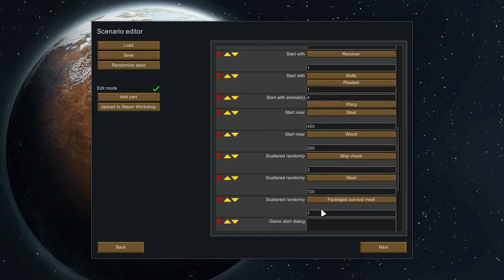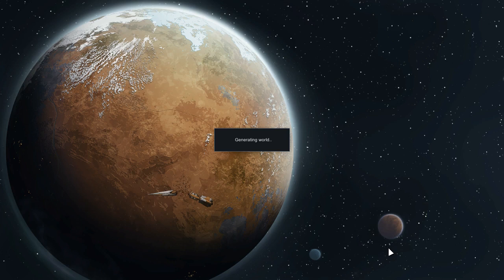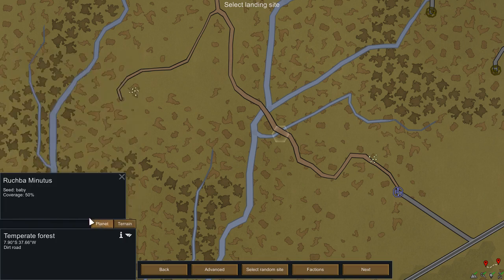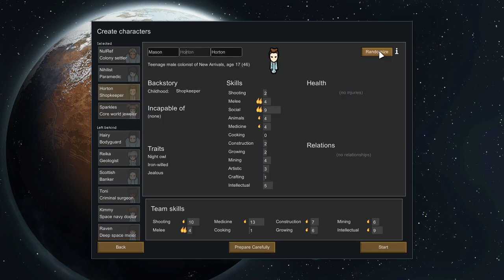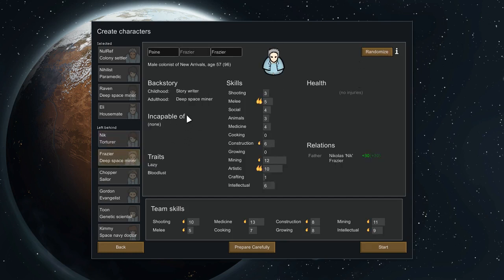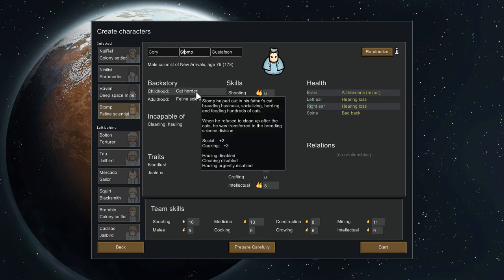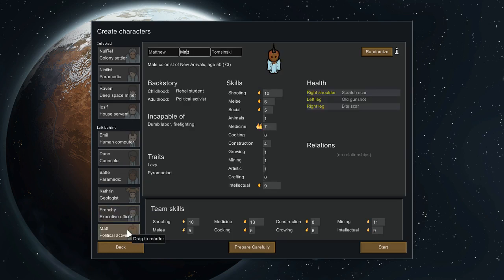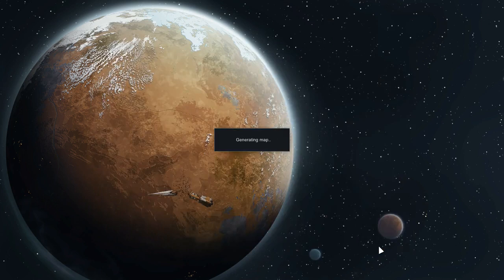RimWorld Binge EP 1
I decided to play do a playthrough of Rimworld and things got out of hand and i recorded it all in 2 sittings in 2 days
so this is the BINGE MODE playthrouh check my other playlists for a 1 day at a time playthrough that i will be starting... after these all upload and possibly another BINGE MODE!